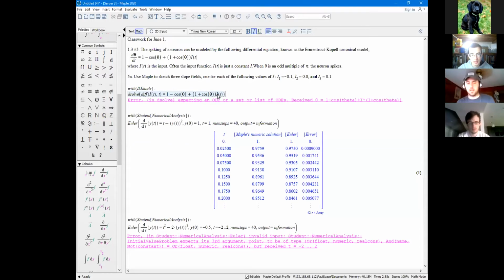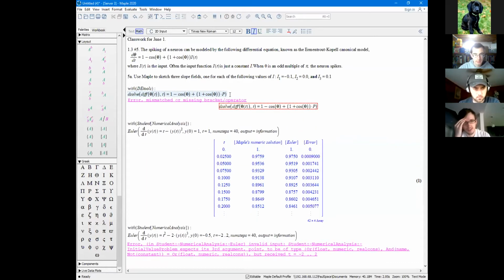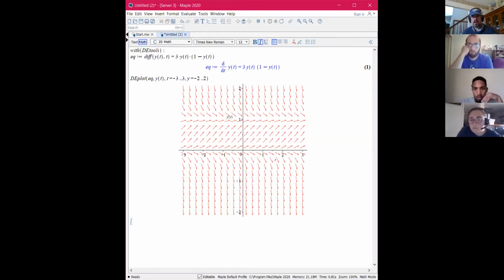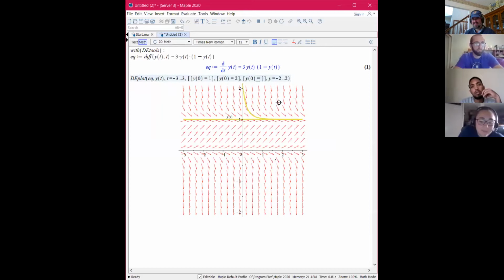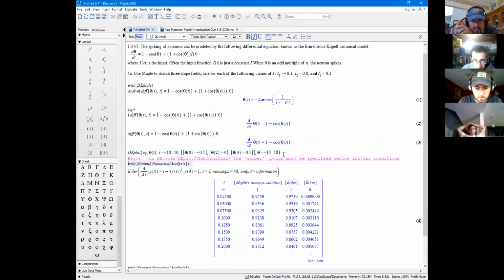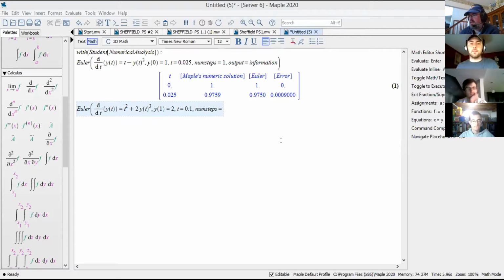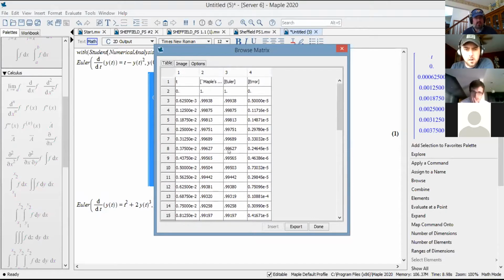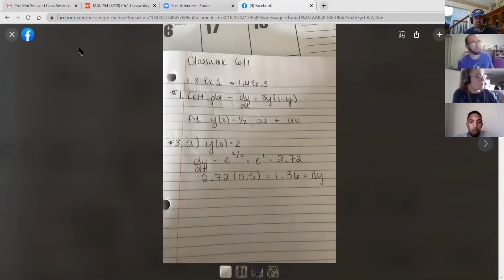MAT 254 SP20 1 June Session, p1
Class session, part 1